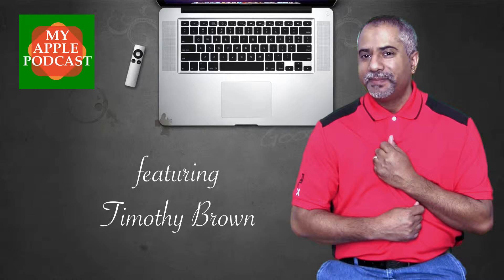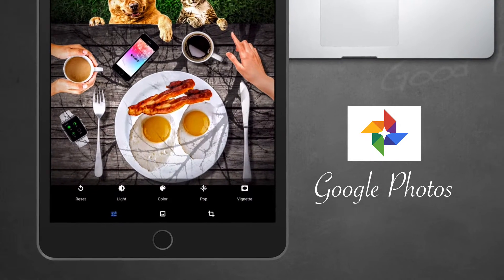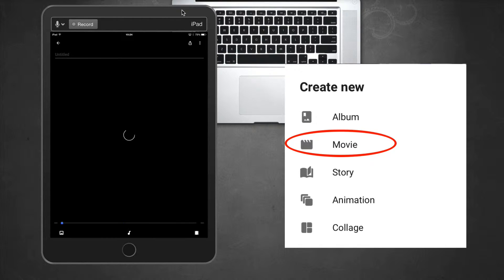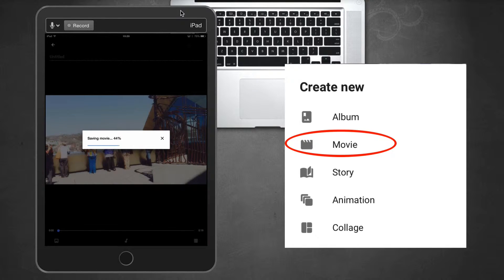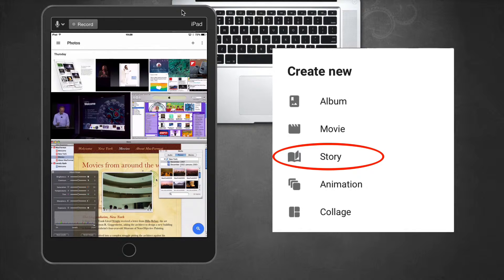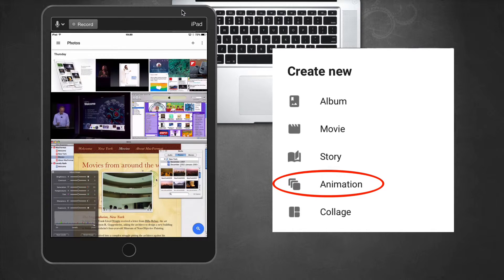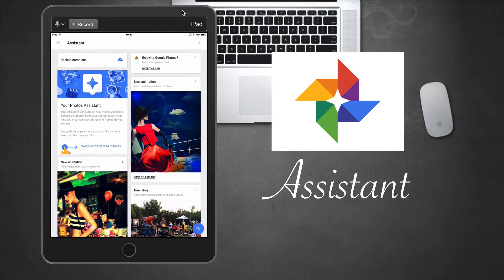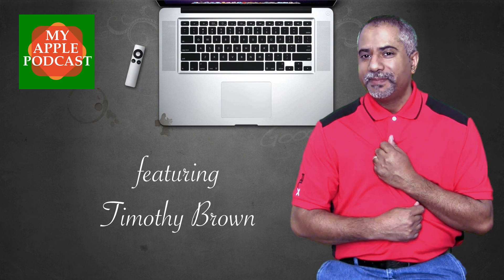Google Photos for iOS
Google Photos is like five applications in one, including the ability to create albums, movies, stories, animations, and additional features like "Assistant," which generates recommended projects automatically..